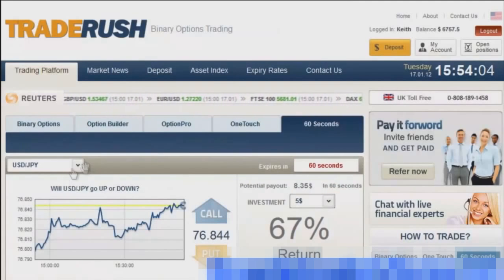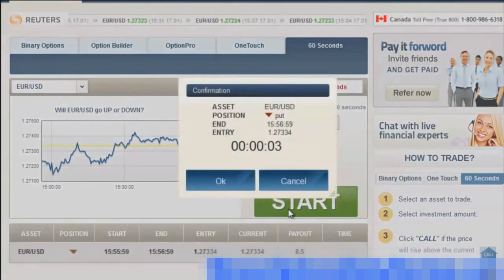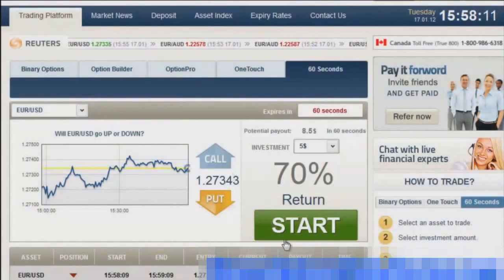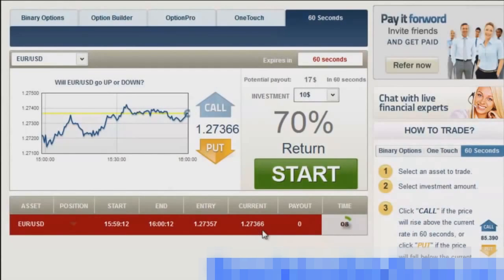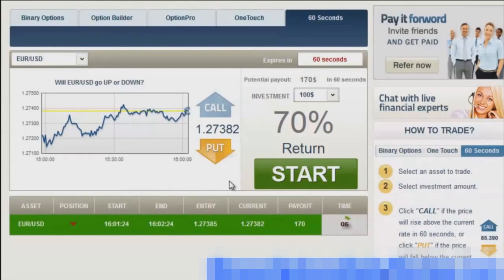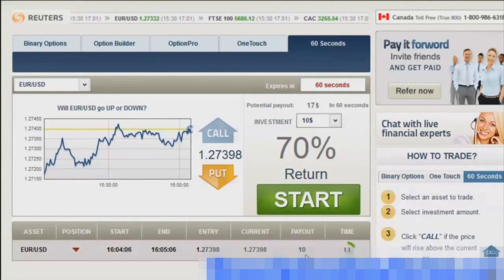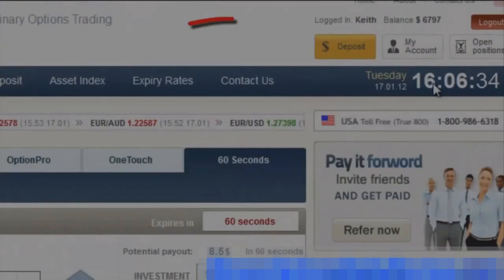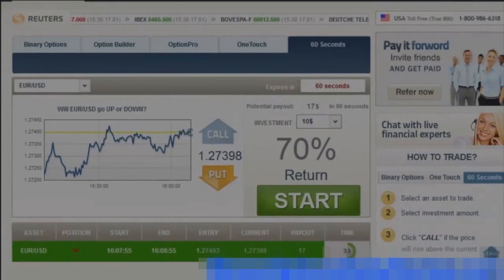Traderush - 60 seconds Binary Options Strategy